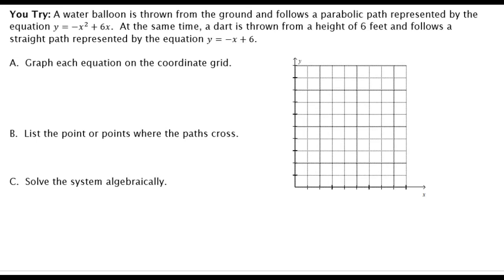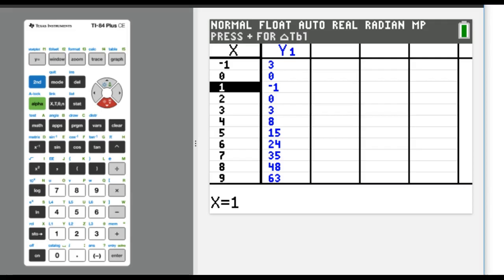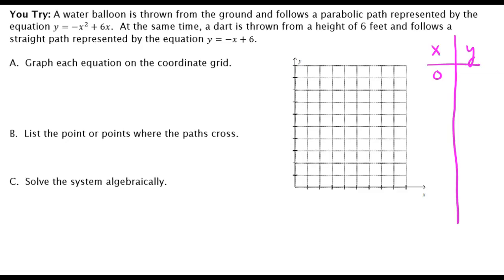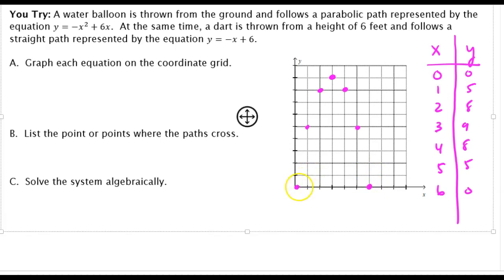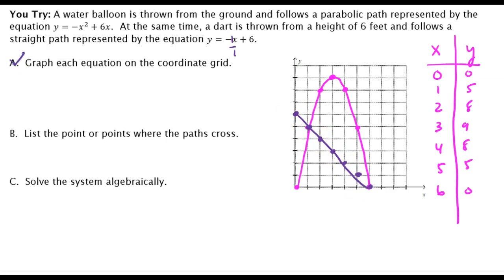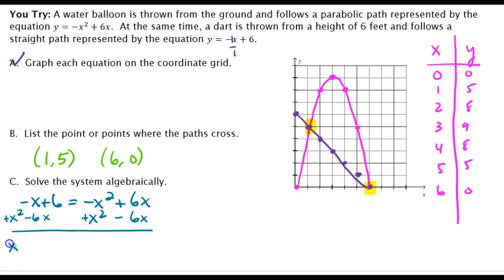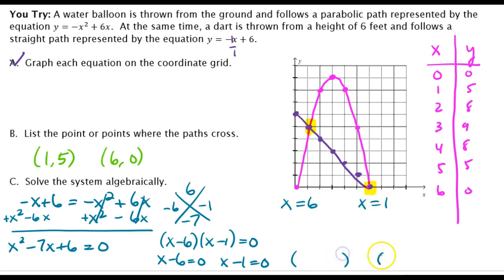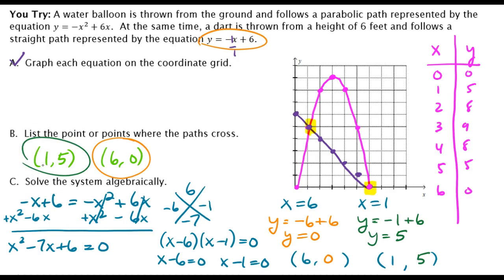6 12 You Try #1